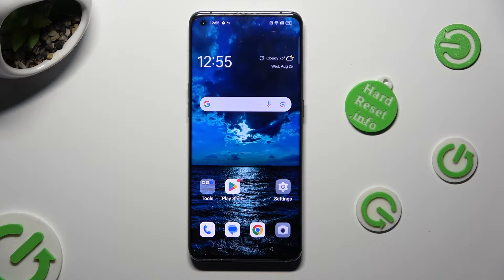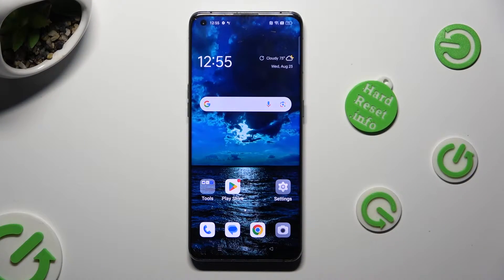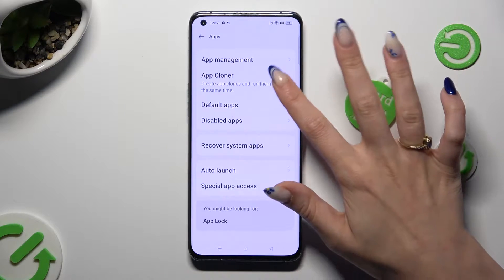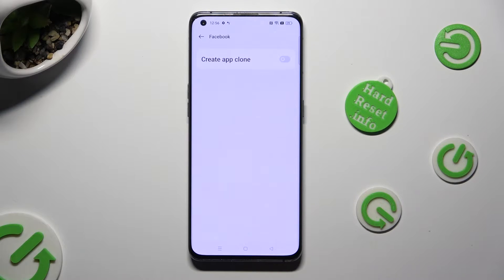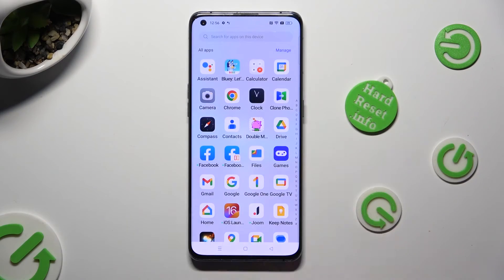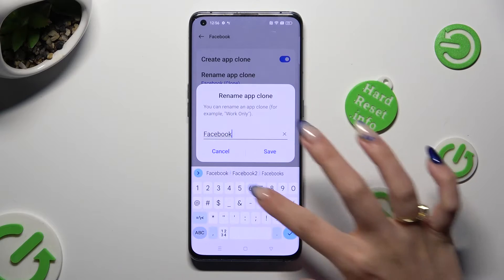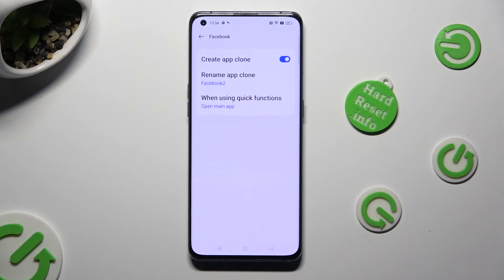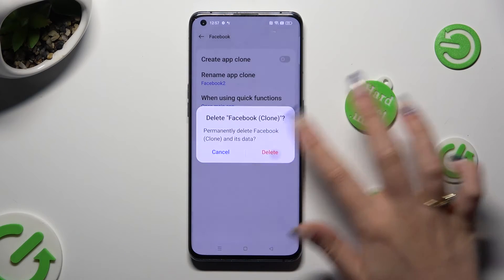How to Clone Apps on OPPO FIND X3 PRO? Install 2 Whatsapp / Facebook / Uber / Bolt etc!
Hello! We're prepare for you this video! Discover how to duplicate your favorite apps on OPPO FIND X3 PRO for convenience and multitasking. This simple tutorial will guide you through the process of app cloning, enhancing your phone usage experience.

How to replicate apps on OPPO FIND X3 PRO?
How to clone applications on OPPO FIND X3 PRO smartphone?
How to use the app cloning feature on OPPO FIND X3 PRO?